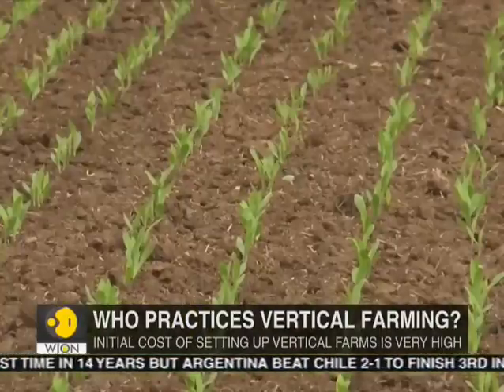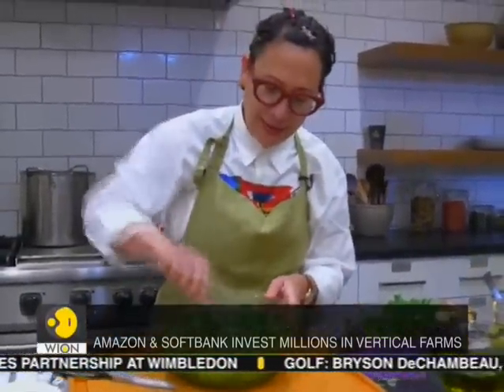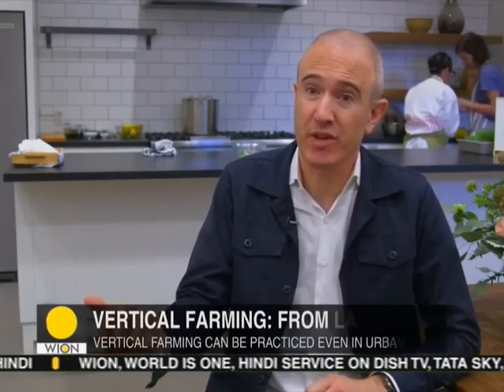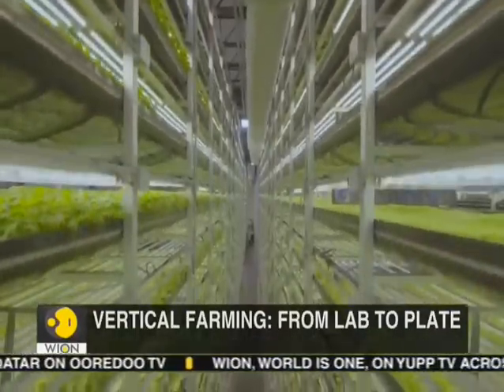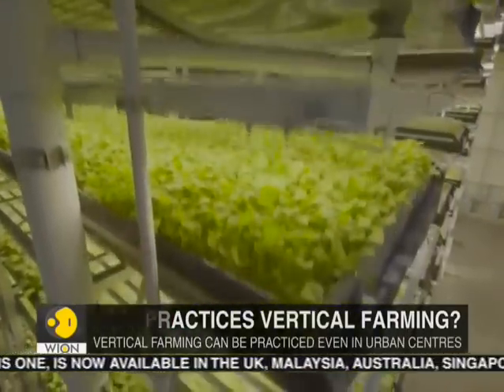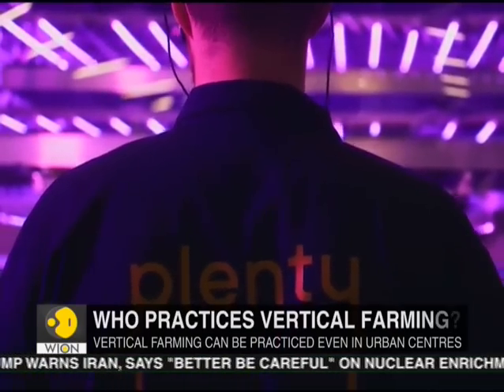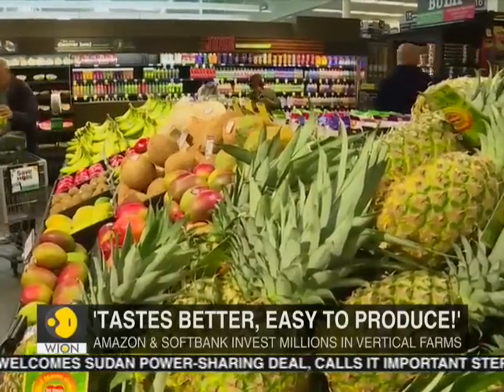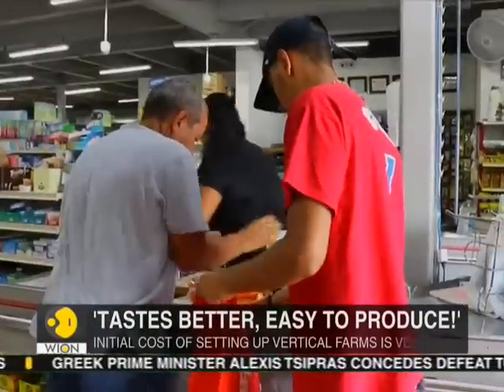Vertical Farming: From Lab to Plate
Vertical farming can be practiced even in Urban centres